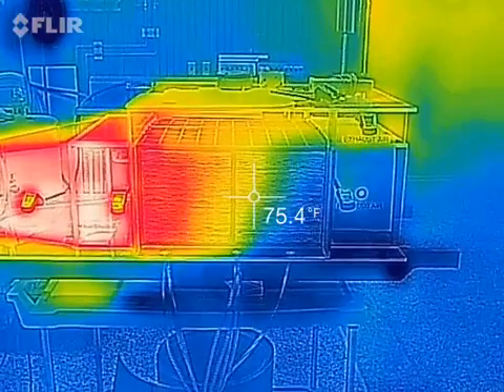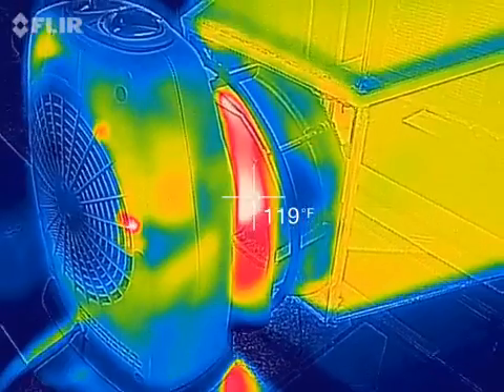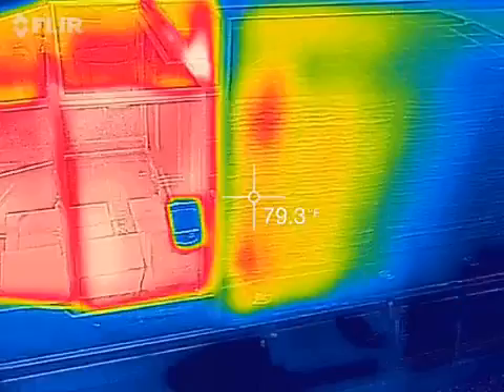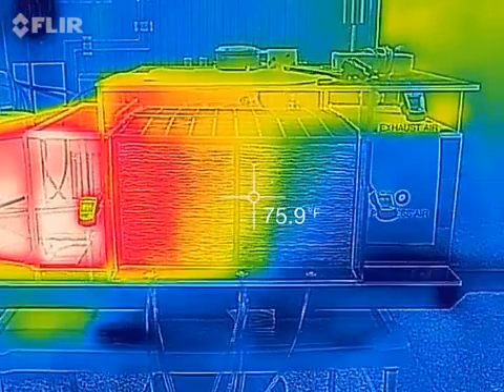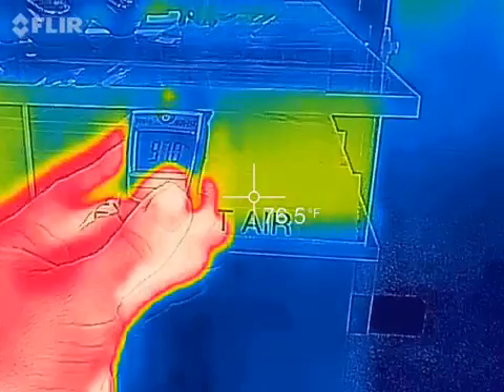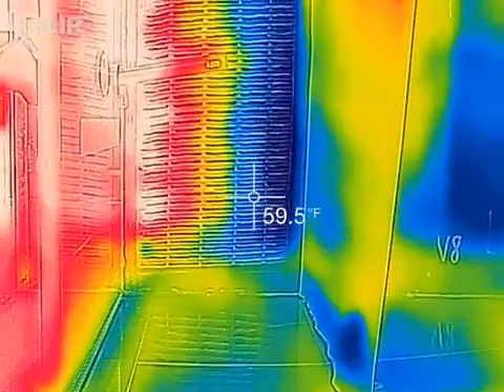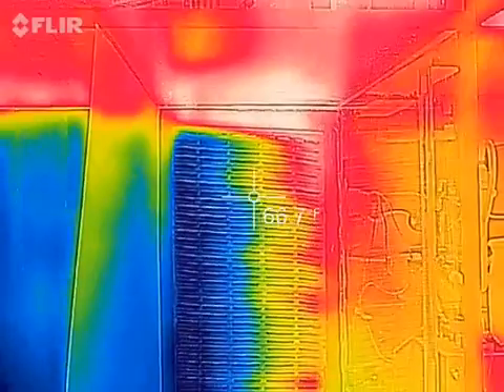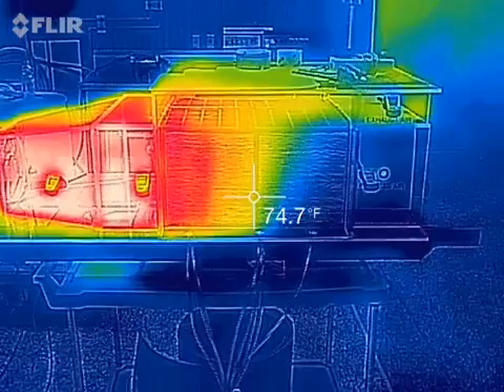M Cycle HMX Test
КТО ФОМА НЕВЕРУЮЩИЙ

Один из двенадцати апостолов на известие о воскрешении Христа сказал: «Если не увижу на руках Его ран от гвоздей, и не вложу перста моего в раны от гвоздей, и не вложу руки моей в рёбра Его, не поверю» (Ин. 20:25).

Эксперты Исследовательского центра чистой энергии Университета Окленда (Oakland University Clean Energy Research Center) провели практический тест тепломассообменного аппарата, ТМО на основе цикла Майсоценко, который поместили в акриловый короб. М-цикл легко и просто охлаждает воздух с 49 до 15,5 С (со 120 до 60 градусов по Фаренгейту, как на видео).
Абсолютно аналогично - как рекуператор тепла - М-цикл работает и в других приложениях: от опреснения и охлаждения воды до двигателей и турбин.

Вы по-прежнему не верите в М-цикл???